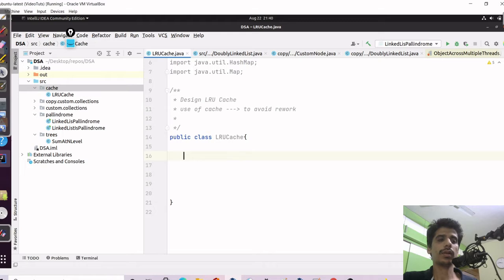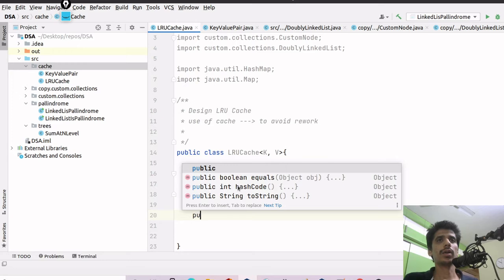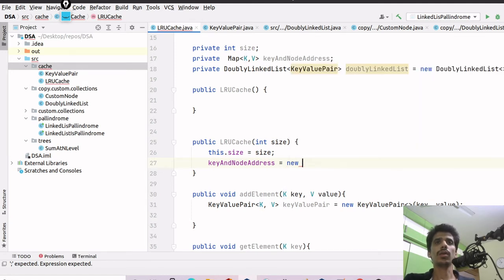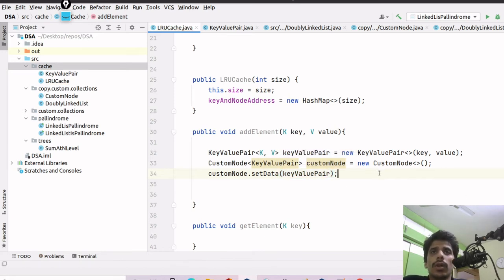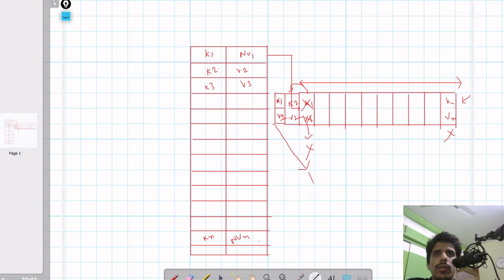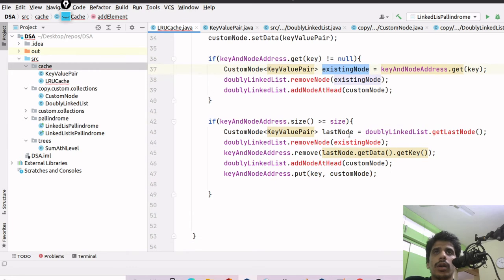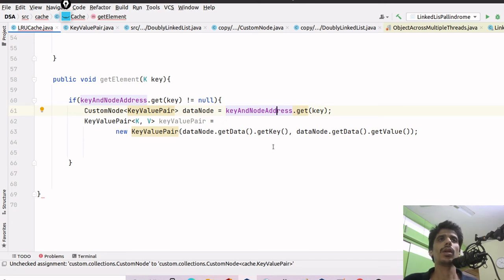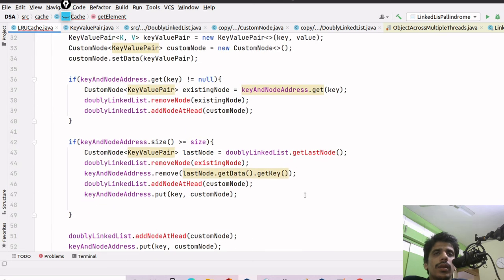LRU Cache Implementation, Pat 3